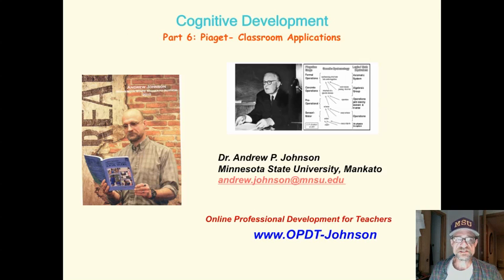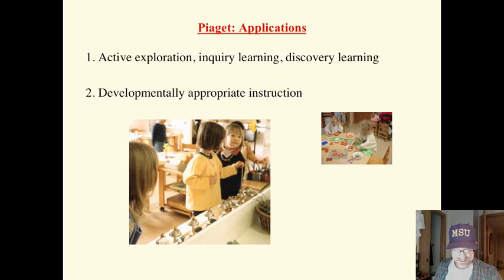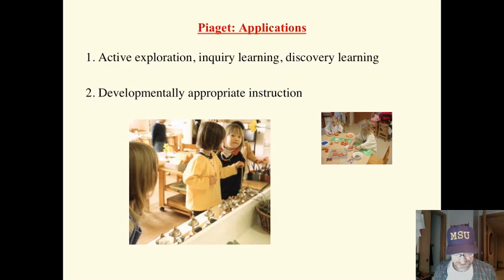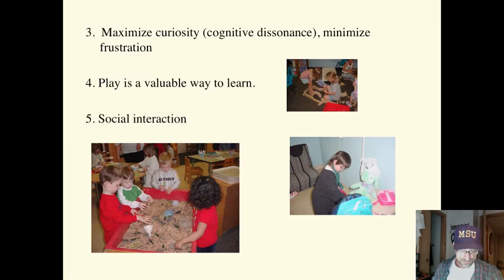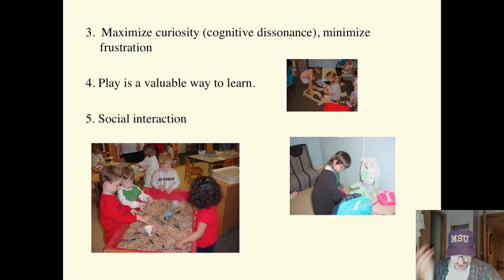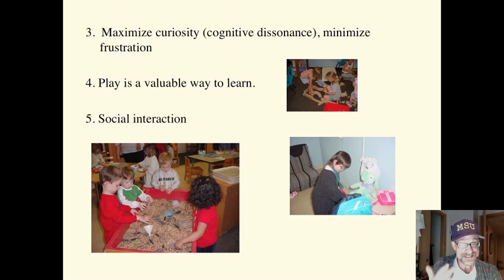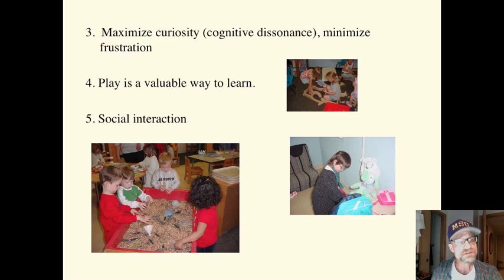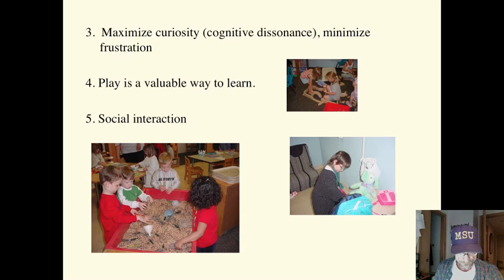Piaget - Classroom Applications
This mini-lecture describes some of the basic elements of Piaget's theories of cognitive development.  Dr. Andy Johnson,